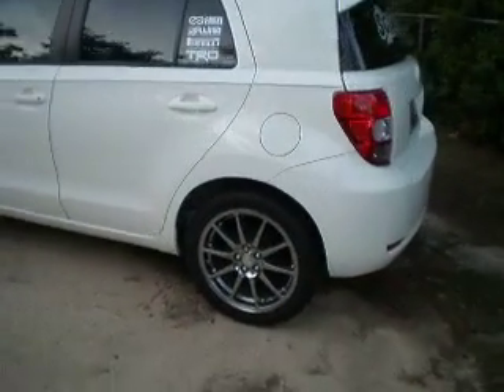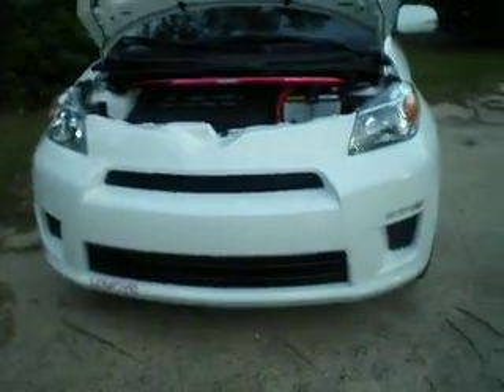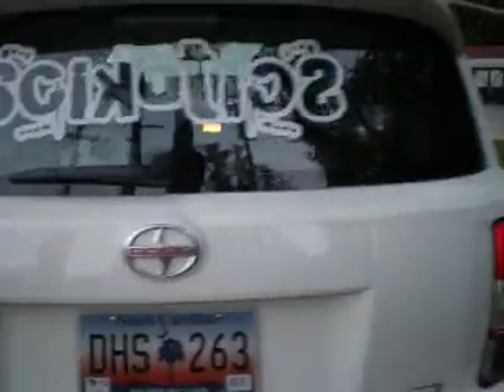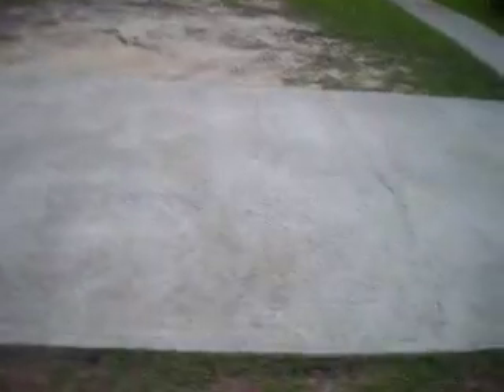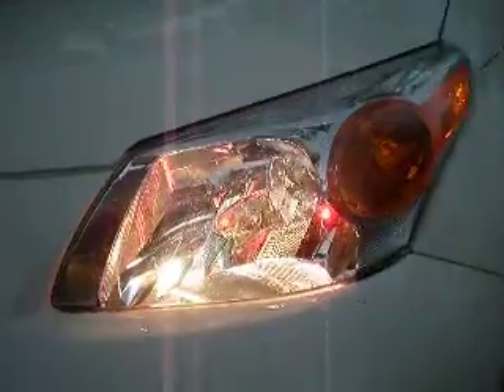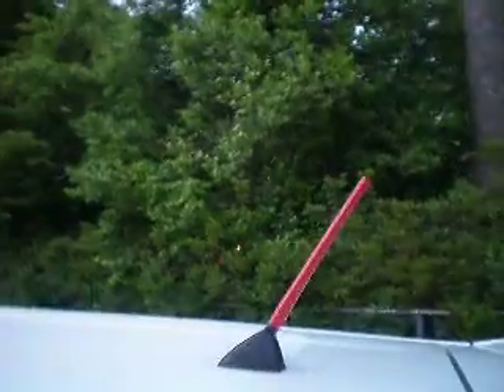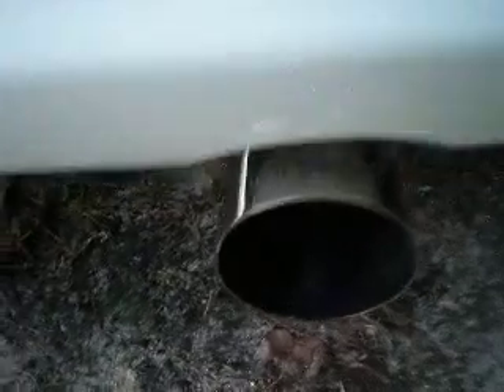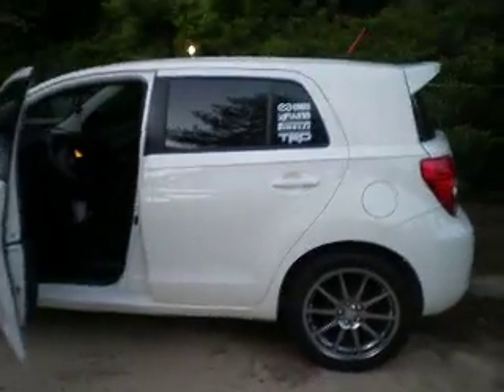My 2010 Scion xD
This is my 2010 Scion xd. Here is a list of my mods..

Custom red scion emblems, Custom red Antenna, Roll call and other decals, 17 inch Enkei rims wrapped in Pirelli tires, Calipers painted red, Trd axleback exahust, Fujita cold air intake, OEM spoiler, Tanabe Front strut bar, Red wire casing, Piaa 4100k extream white plus headlights, red LEDs in head lights, Alpine 4 inch touch screen, two 12 inch Sony subs. Kicker amp, custom bass knob, Passport radar detector, red LED lights inside.